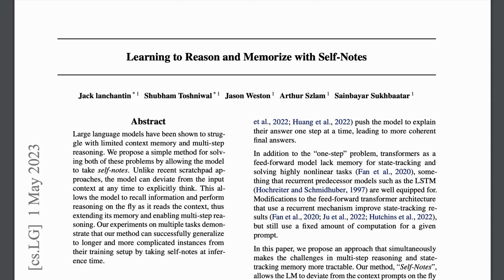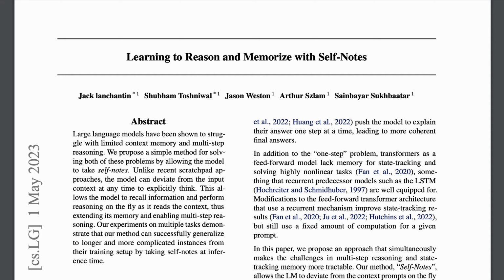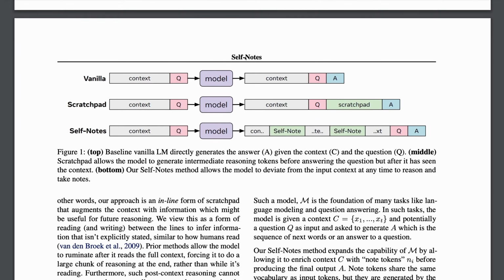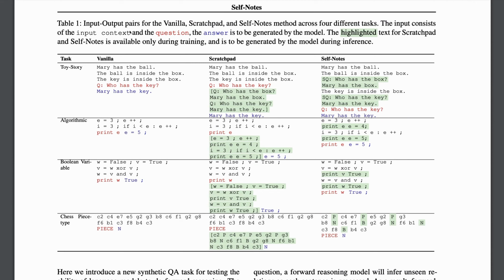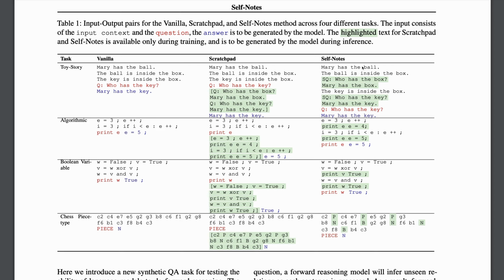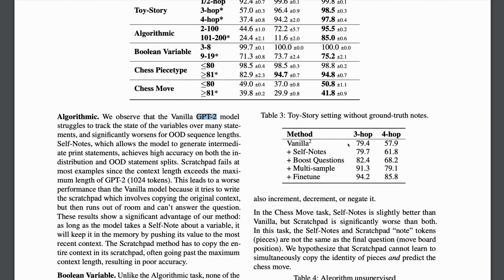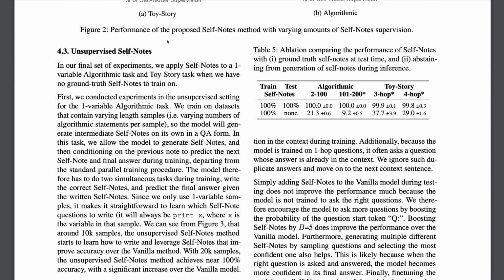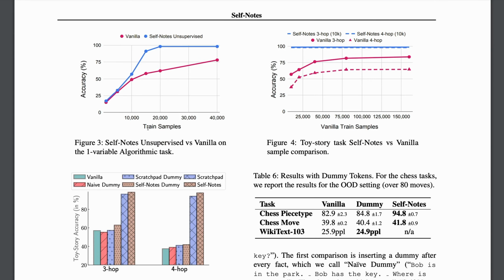Learning to Reason and Memorize with Self-Notes | Paper summary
If you are looking to add advanced expertise in Natural Language Processing to your team, you should check out our services at The Global NLP Lab

Paper title: Learning to Reason and Memorize with Self-Notes
Paper abstract: Large language models have been shown to struggle with limited context memory and multi-step reasoning. We propose a simple method for solving both of these problems by allowing the model to take Self-Notes. Unlike recent scratchpad approaches, the model can deviate from the input context at any time to explicitly think. This allows the model to recall information and perform reasoning on the fly as it reads the context, thus extending its memory and enabling multi-step reasoning. Our experiments on multiple tasks demonstrate that our method can successfully generalize to longer and more complicated instances from their training setup by taking Self-Notes at inference time.